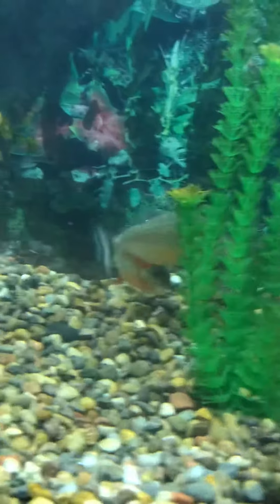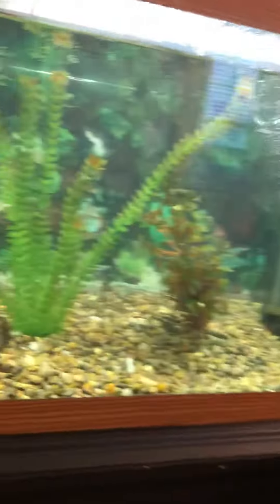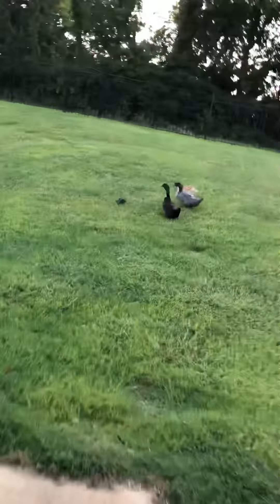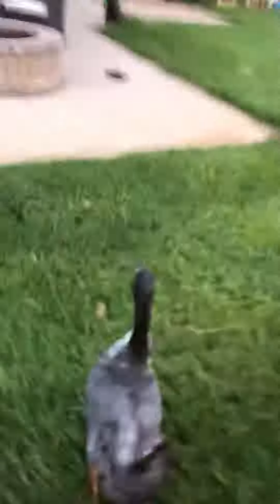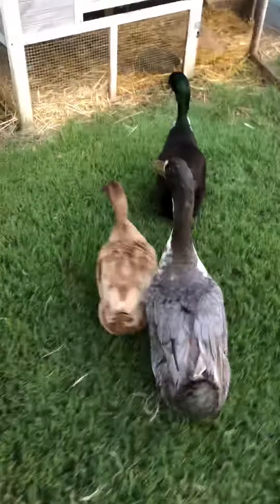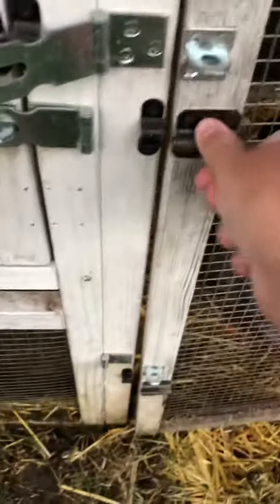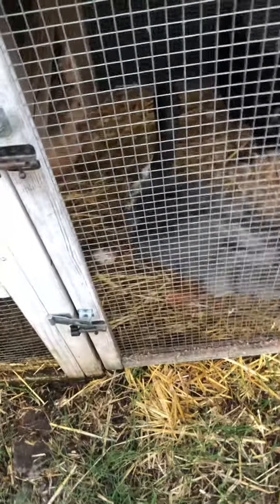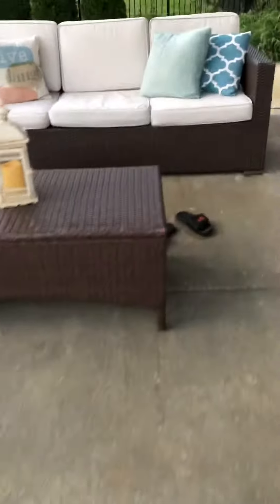Putting the ducks in their pen